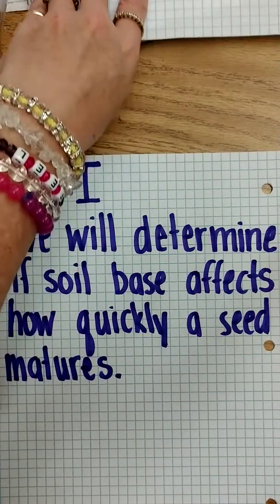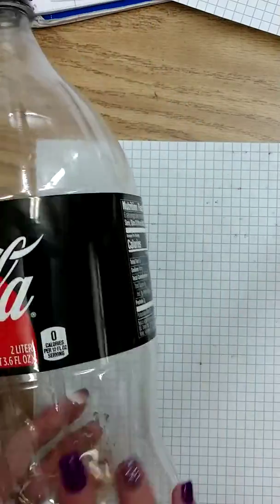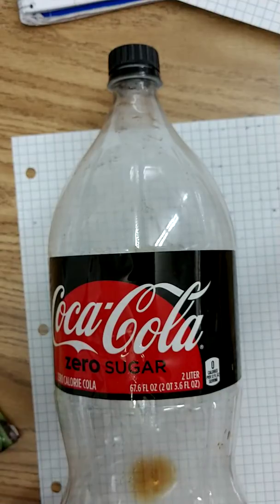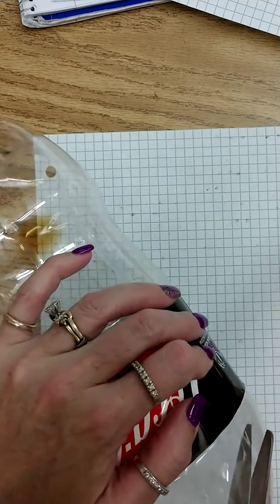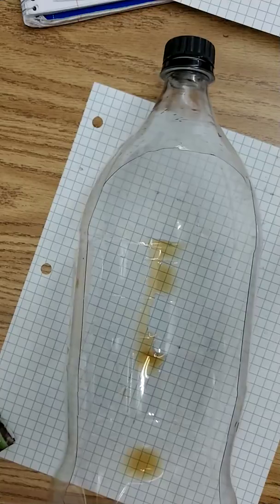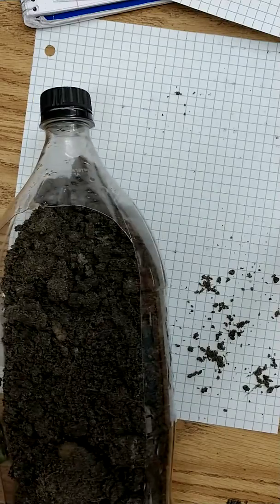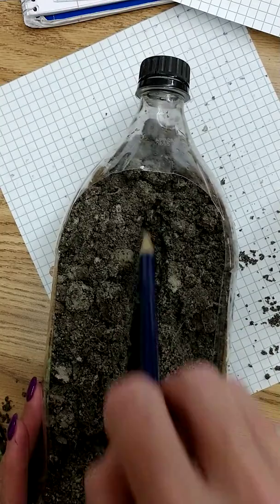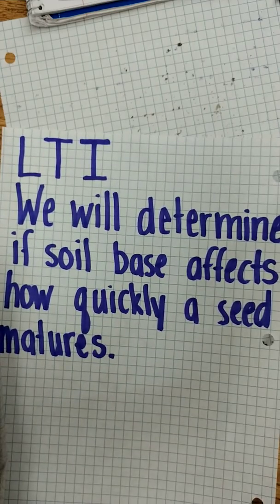Seed maturity directions for LTI